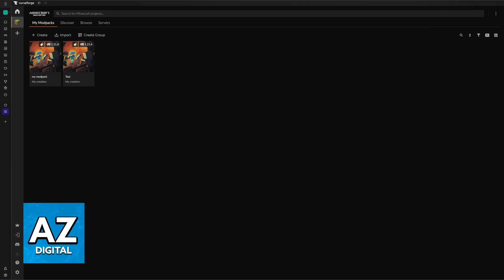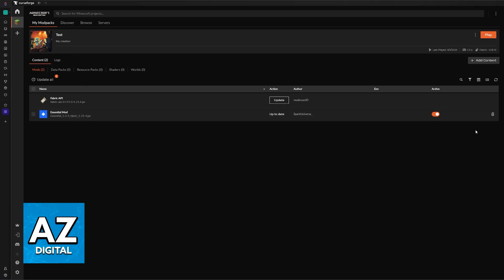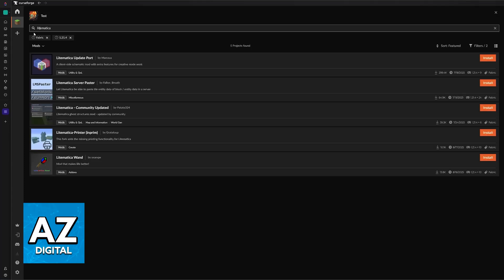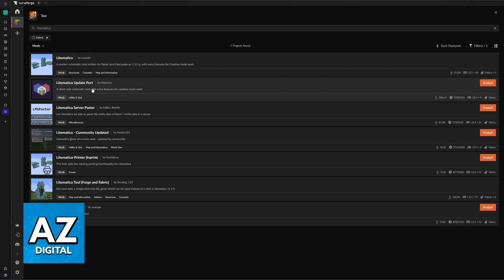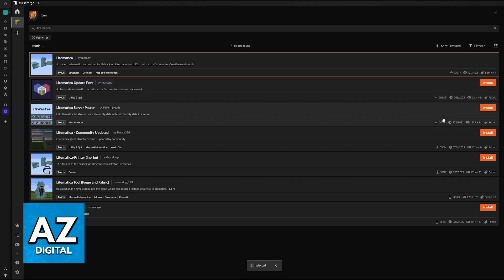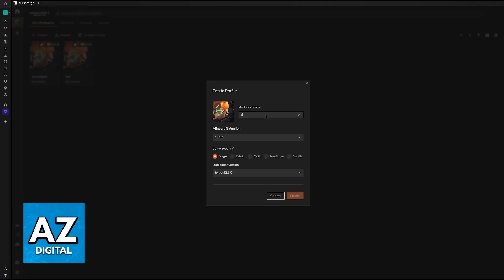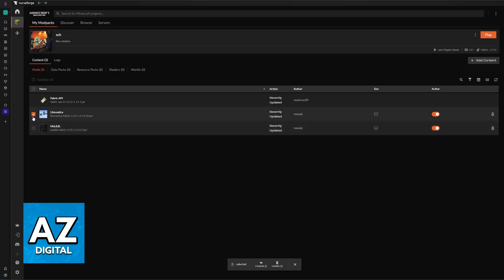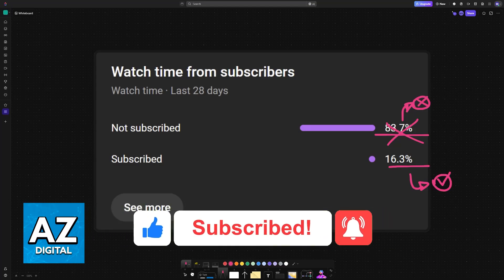How To Use Schematics in Minecraft CurseForge (2025) - Step by Step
In this video I will clear your doubts about how to use schematics in minecraft curseforge, and whether or not it is possible to do this.